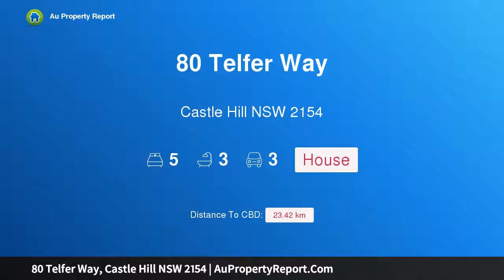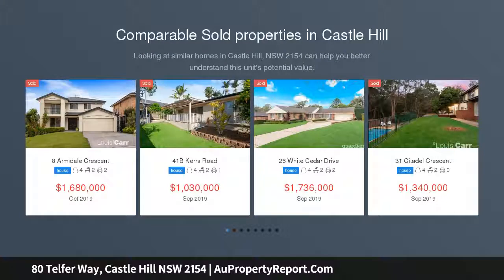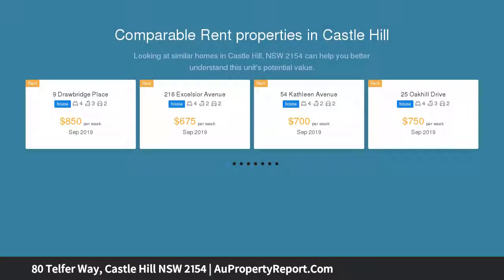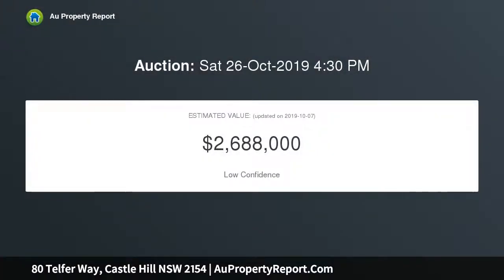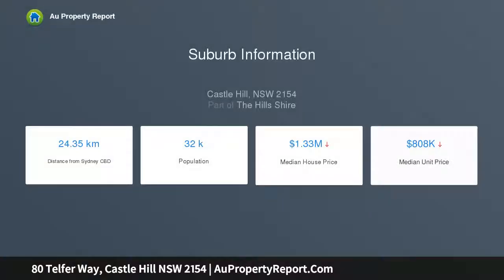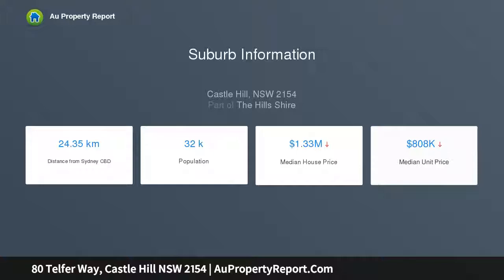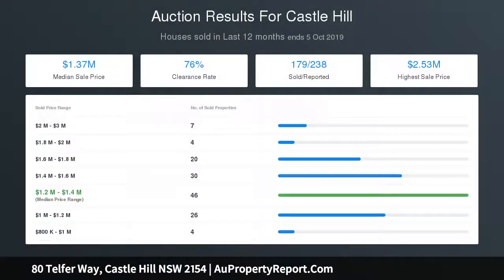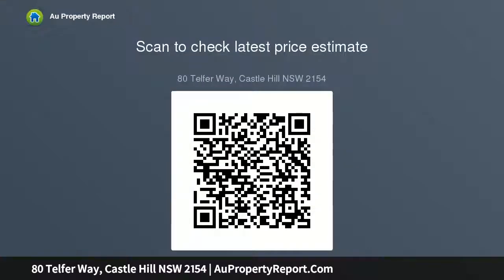80 Telfer Way, Castle Hill NSW 2154 | AuPropertyReport.Com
80 Telfer Way, Castle Hill NSW 2154
Property Type: house
Bedrooms: 5
Bathrooms: 5
Car Space: 3
Quality residence offers peace and convenience